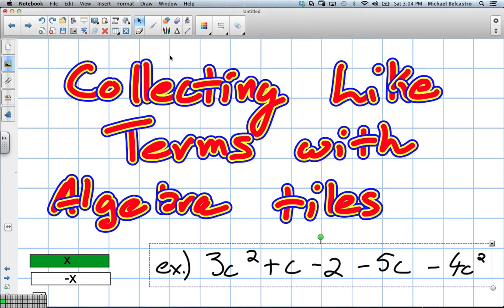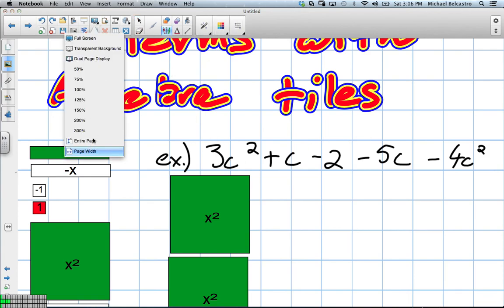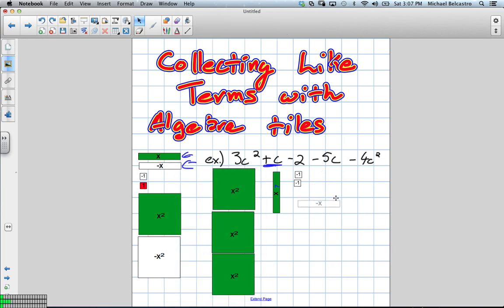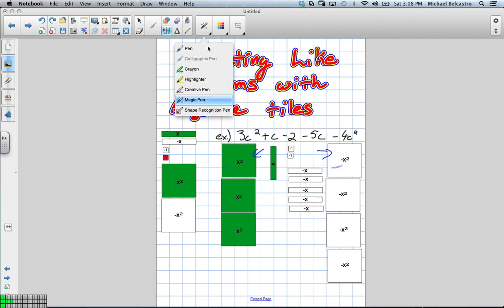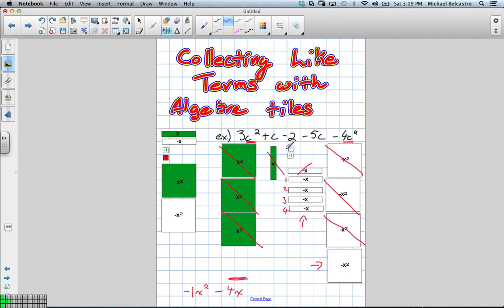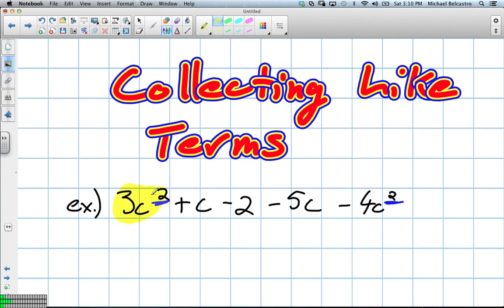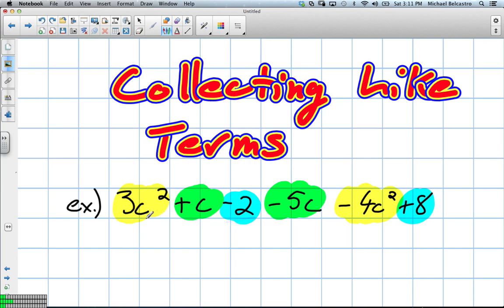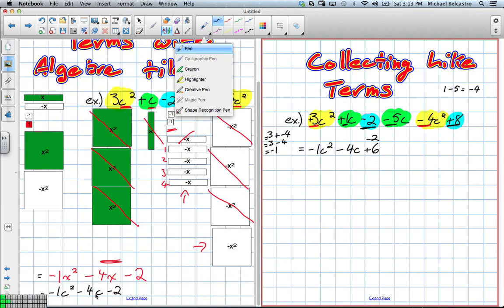Collecting Like Terms Grade 9 Academic Lesson 3 5 2 2 13